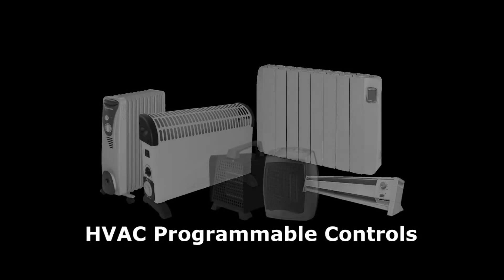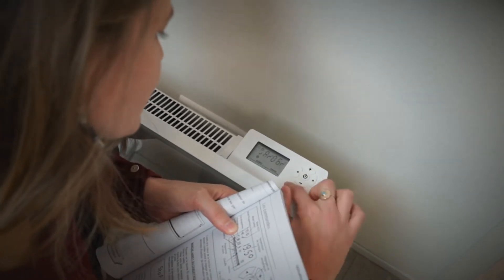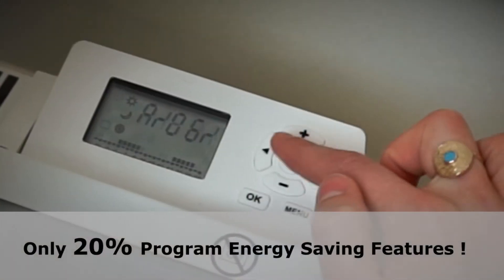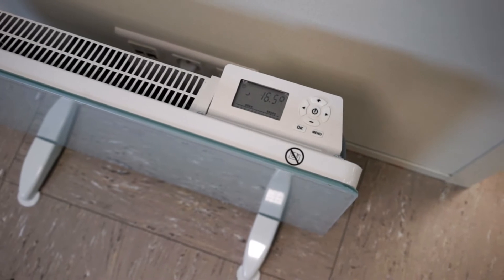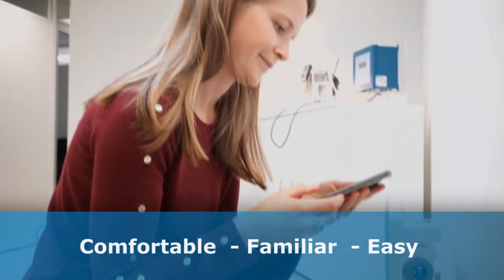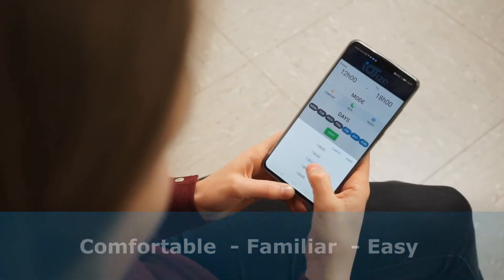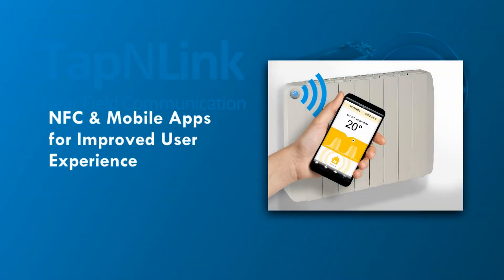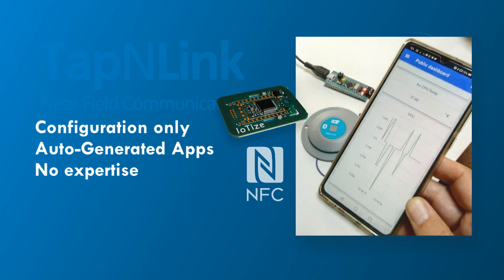Mobile Apps Ease Configuration of Radiators and Space Heaters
Why do the majority of users of home heatig products give up on energy saving features? Configuring these features on ordinary home appliances is increasingly complex because of energy-saving initiatives and regulations. Visualizing and setting parameters is laborius and inefficient when using the LCD interfaces typically found on these products.

Discover how Near Field Communication and mobile apps transform this chore into a simple intuitive gesture with our NFC Forum award winning TapNLink 3-Stroke Configuration feature. See how TapNLink revolutionize installation and periodic configurations of HVAC products and home heating appliances!